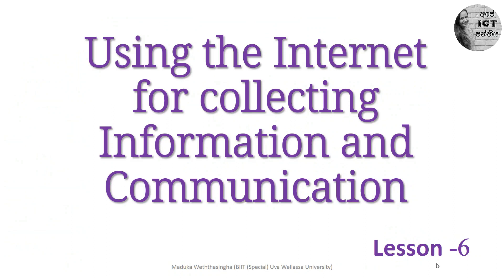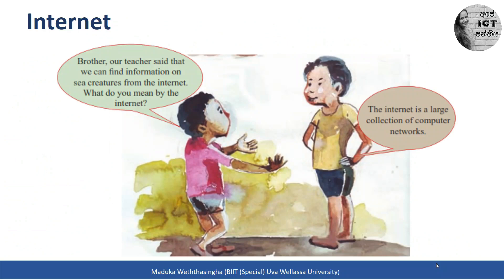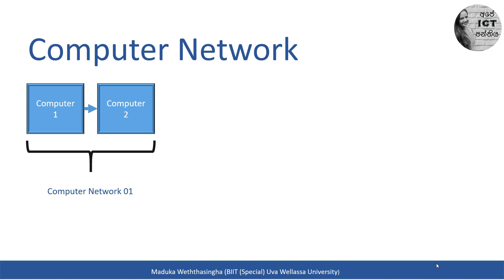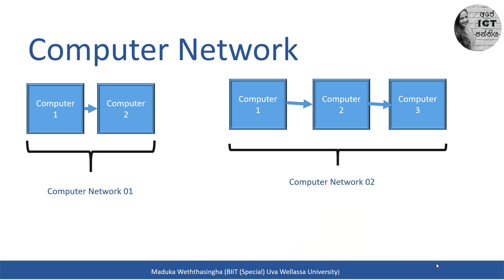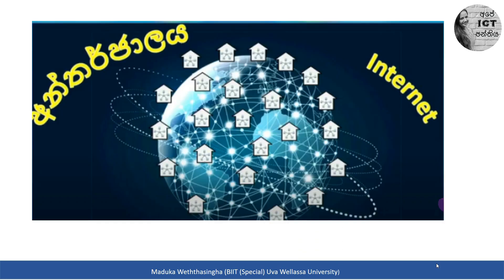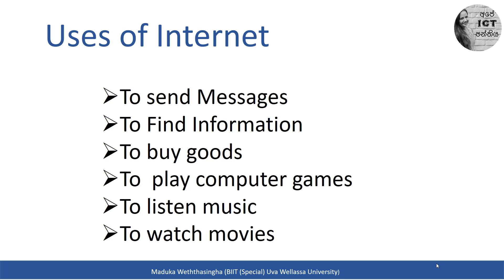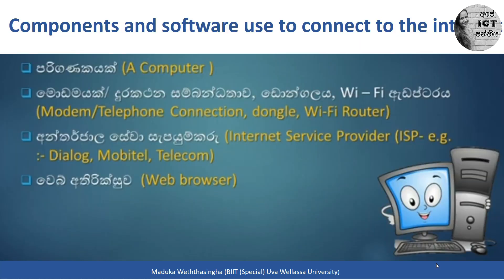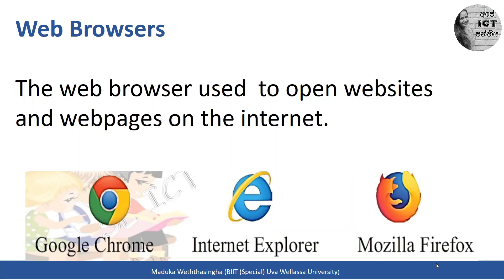Grade 6 ICT Lesson 6 |Using Internet for collecting information |Part 1@ApeICTPanthiya-ByMaduka